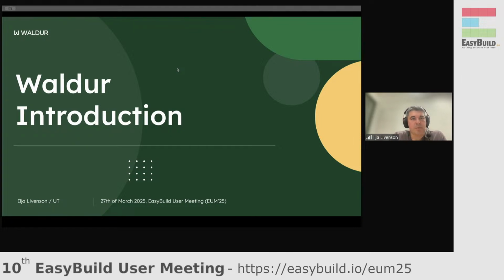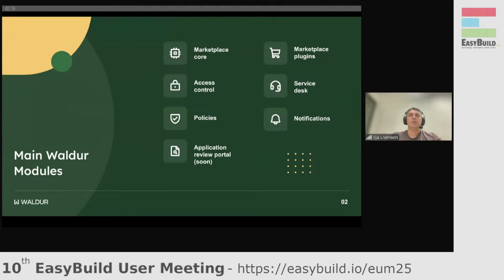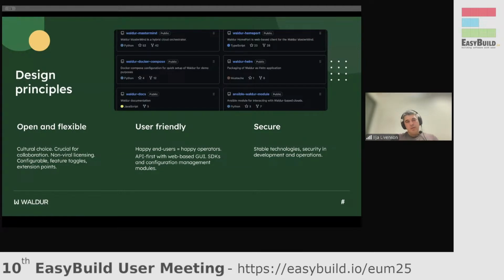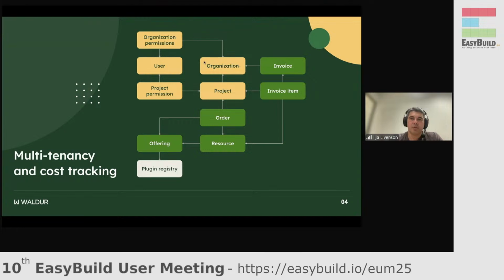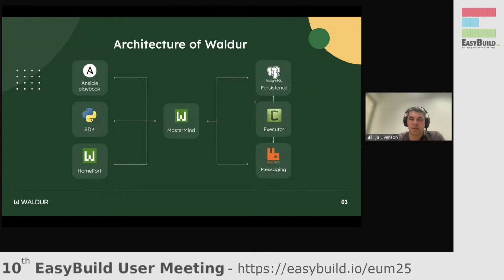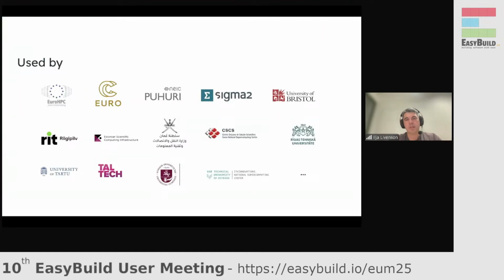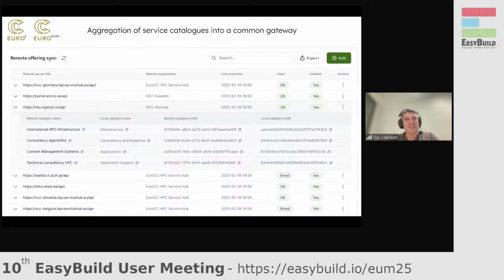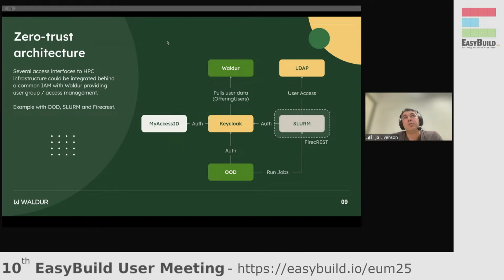EUM'25 - Waldur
[Thu 27 Mar'25 - 11:40-12:00 CET]
Waldur
Ilja Livenson (University of Tartu) - online